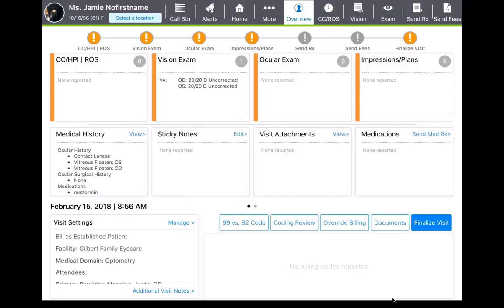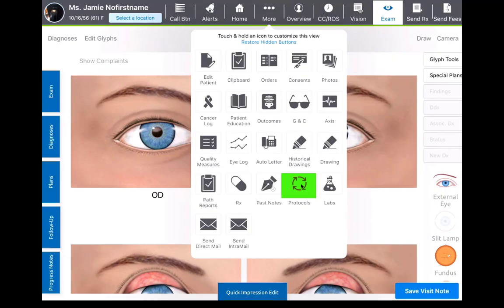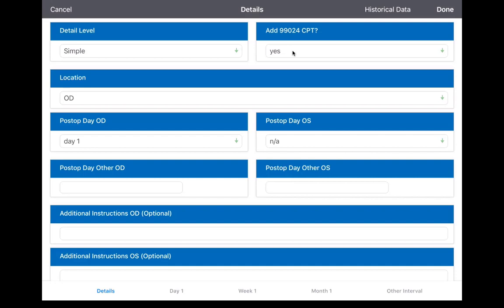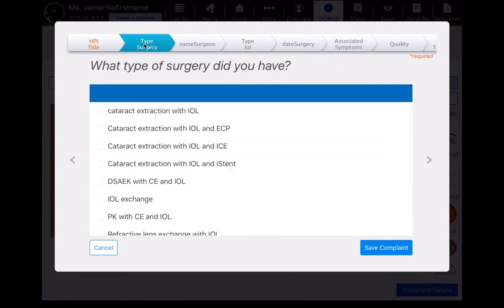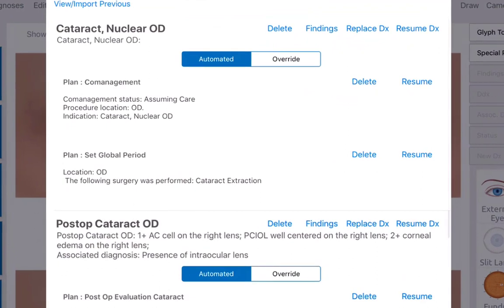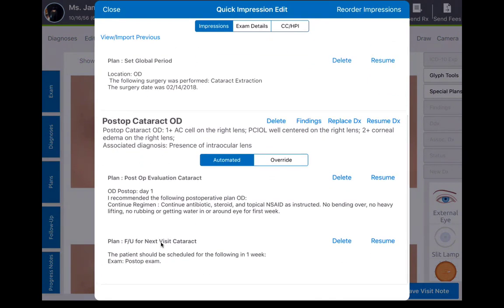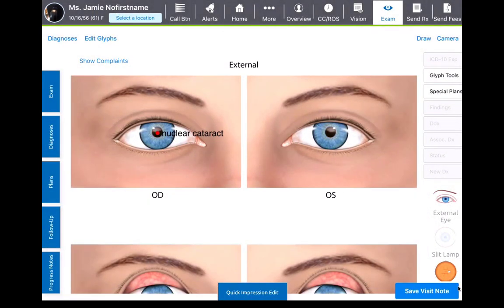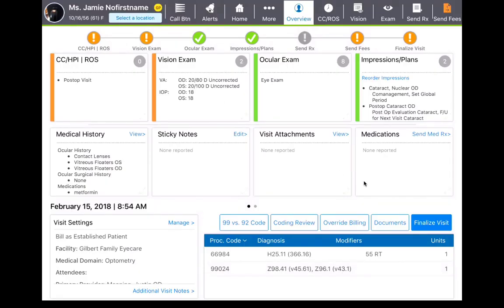Postop Visits LASIK and Cataract